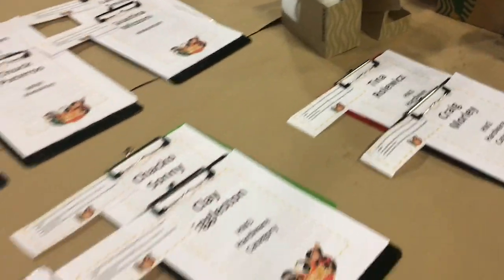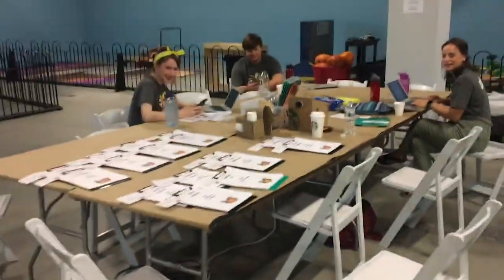COOLEST PROJECTS in California!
I was a part of the crew who helped bring Coolest Projects to the United States. It's a showcase event for kids who create with technology. It got pretty busy while I was on-site, so I wasn't able to grab as much footage as I hoped but here's what I did get, though!